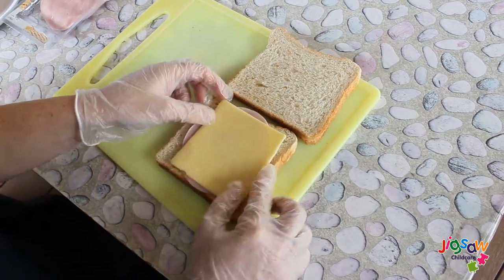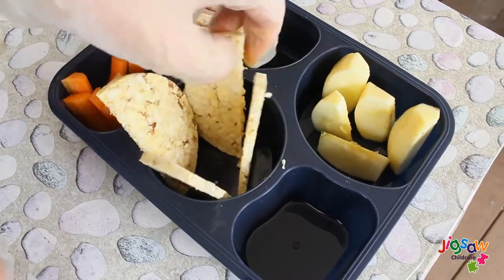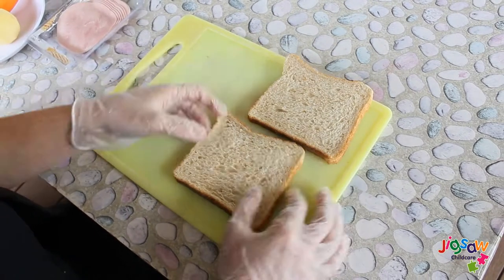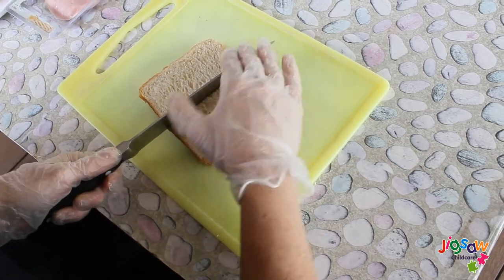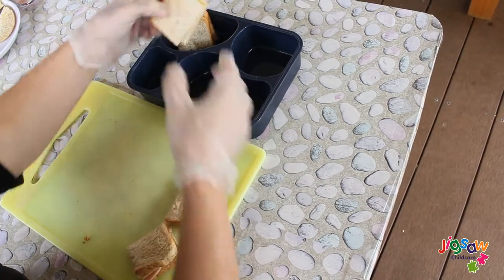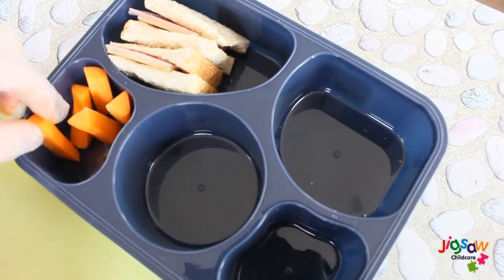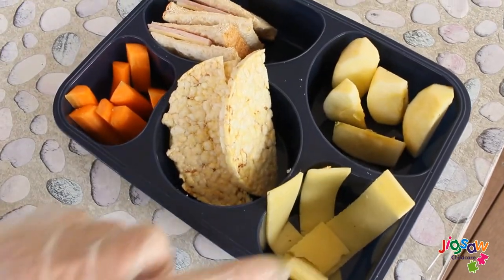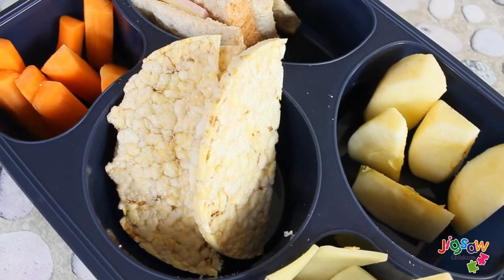Lunch Ideas For Kids | Episode 1 | Jigsaw Childcare Online Learning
Hi, and welcome to our “What’s in our lunch box” video. We know how hard it is to prepare school’s lunch, so for this segment we will show you a variety of healthy alternatives lunch ideas which  your child will definitely enjoy, easy and quick to make from the comfort of your home.

"What's in our lunch?"
- Ham and cheese sandwich
- Chopped up carrots, and apples
- Sliced cheese
- Corn thins